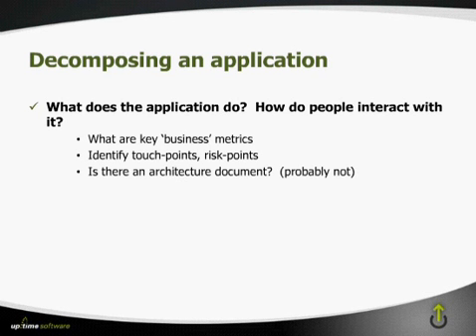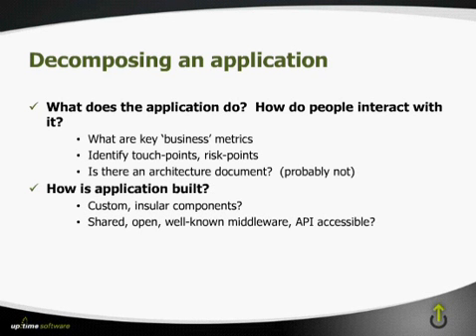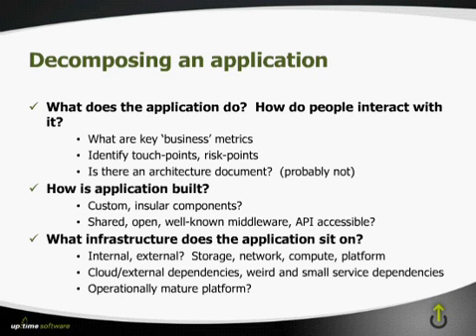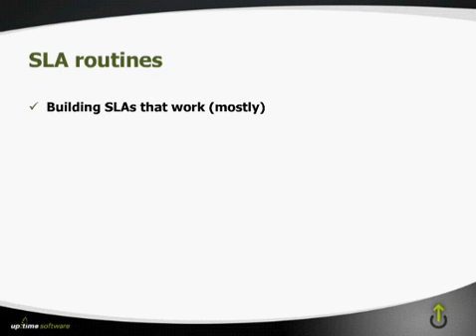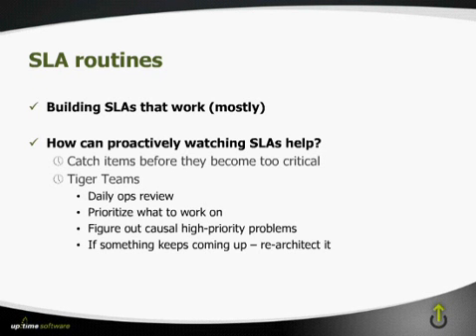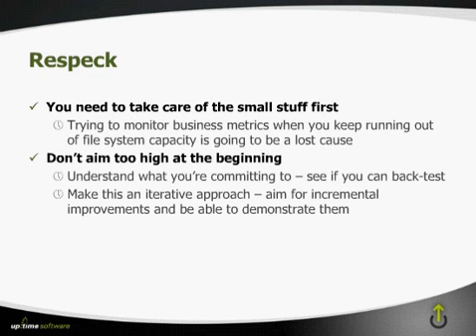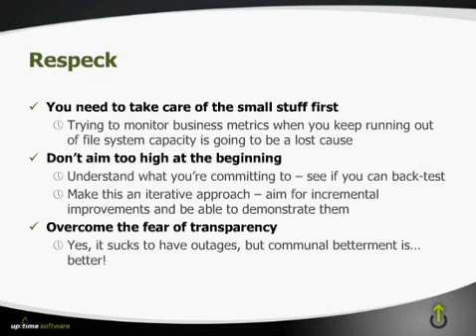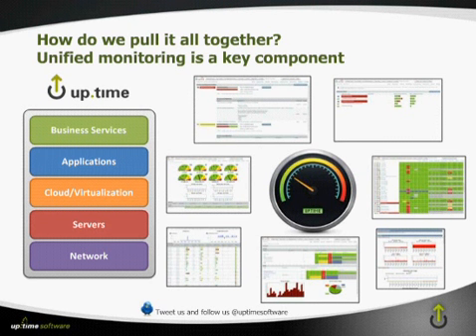Webinar: Creating IT SLAs: Knowing How & Where to Start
Today's IT infrastructure is made more complex by disparate services, cloud, virtualization, and heterogeneous platforms. Defining, creating, and reporting on SLAs are a critical step for successful IT departments, but come with significant risks.

In this eSession, we'll give you the best practices and the real-world knowledge you need to get started, or build on, your IT SLA and monitoring and reporting. We'll cover:

What Business Service Management (BSM) means in an infrastructure focused world.

How Excel reporting on application availability is like driving using the rear-view mirror.

How to remove departmental and career risk by creating realistic SLAs.

Critical considerations when creating SLAs for applications (remote services, cloud dependencies, business hours, maintenance windows, 'hidden' infrastructure and more).

Most important, learn how to demonstrate improvement over time to your business stakeholders and units.